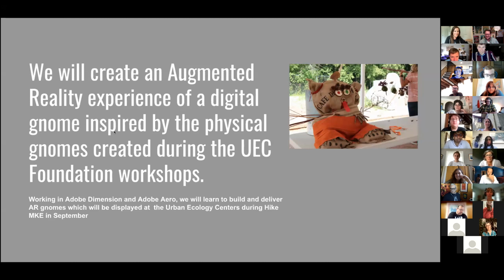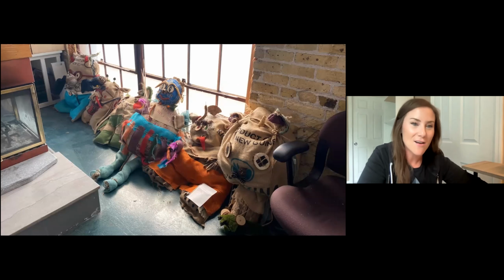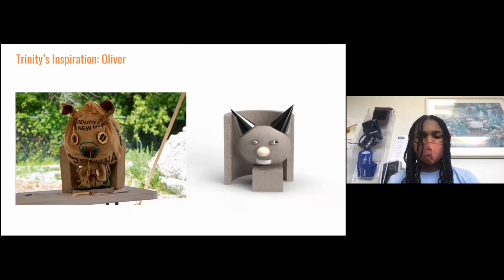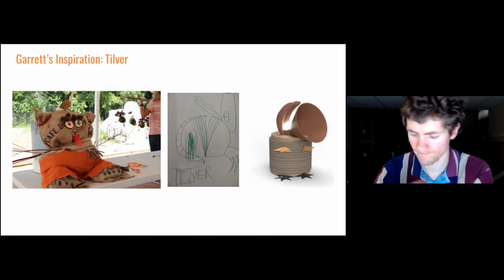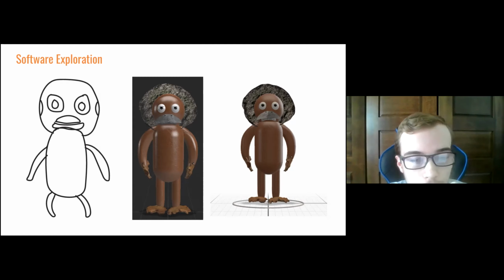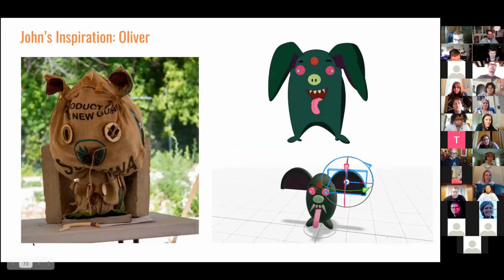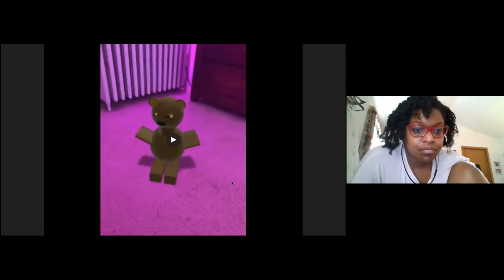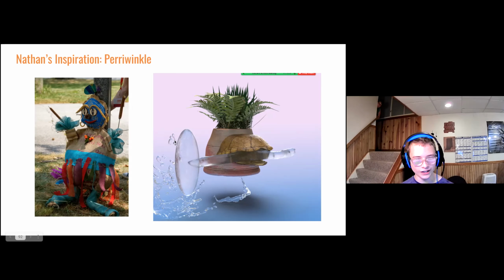IOB Digital Academy Urban Gnome Project Sprint 08272021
During a one-week development sprint, our Digital Academy students created 3D models of a gnome in Adobe Dimension. They then created an augmented reality experience in Adobe Aero. These 3D models were inspired by physical gnomes created during our in-person workshops earlier in August. This project is made possible through a partnership between Islands of Brilliance, the Urban Ecology Center, and UW-Milwaukee Peck School for the Arts.